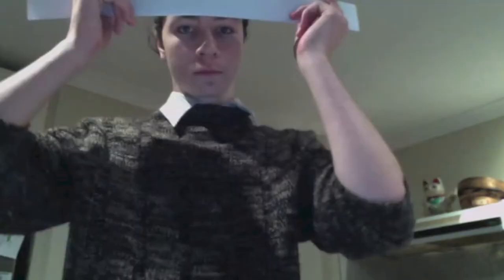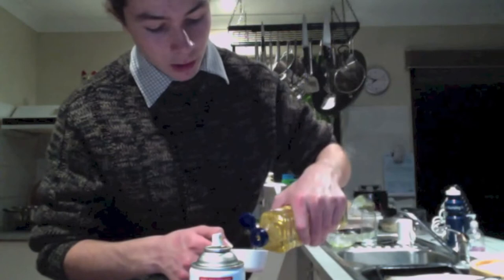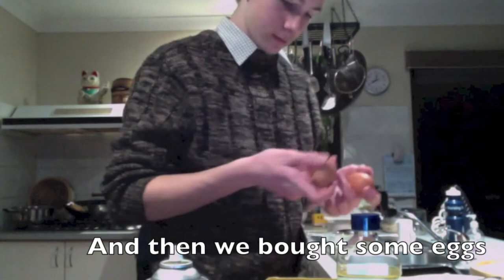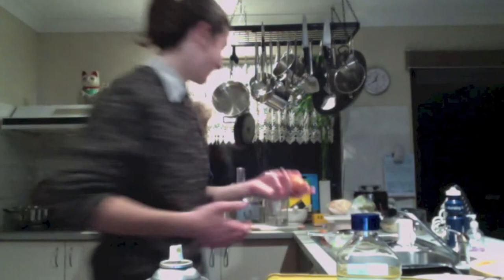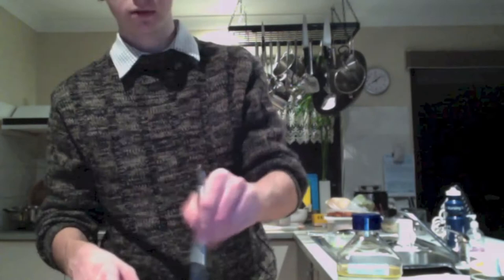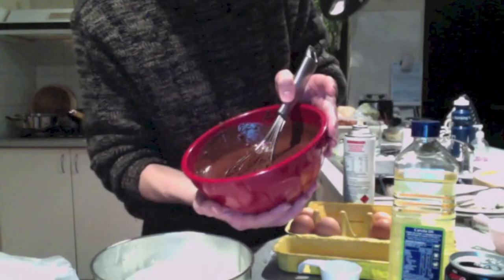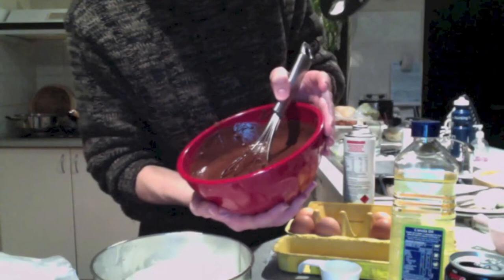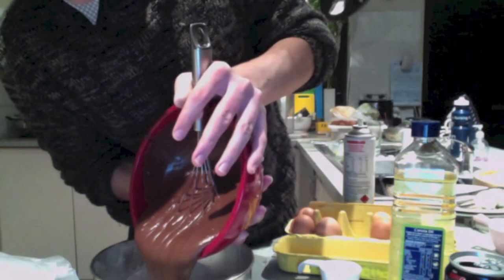Cooking with Gareth (Ep1.) Chocolate Cake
Respect goes out to everyone who does a cooking show on youtube, it's so hard, and it isn't like editing vlogs or skits :)

My favorite youtube cooking shows are from

And